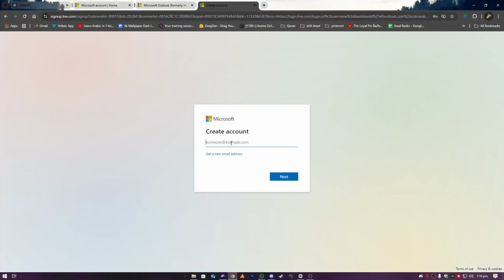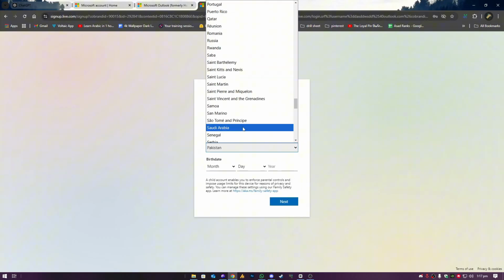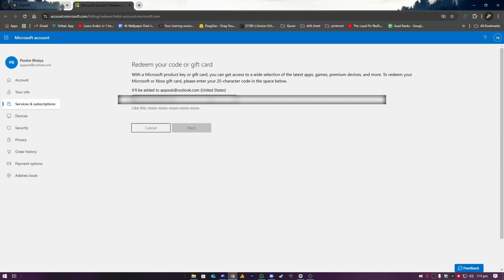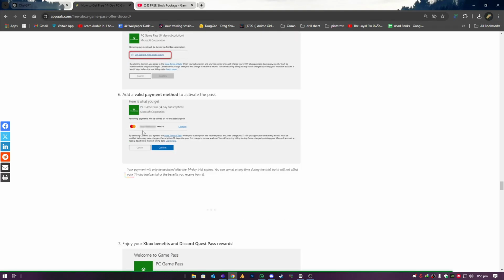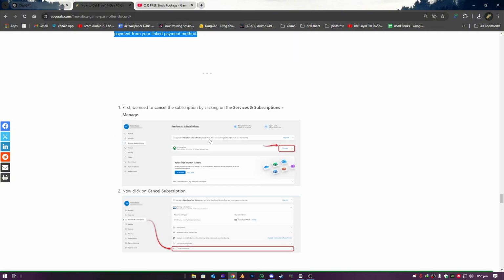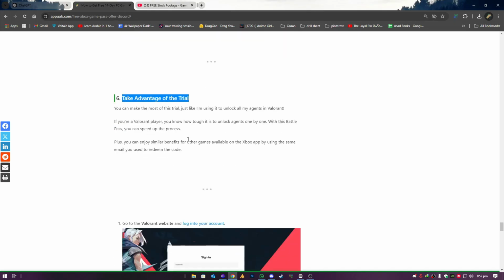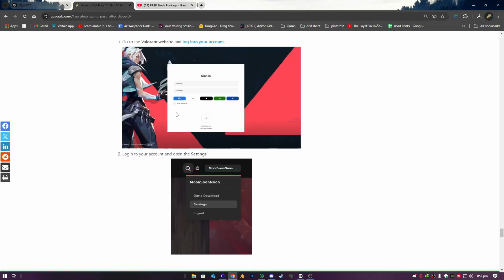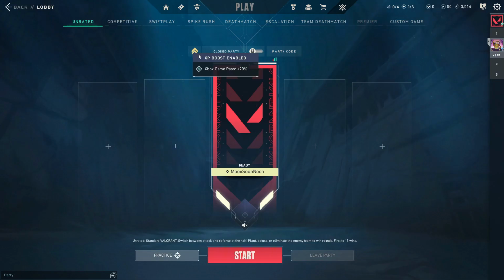🎮 How to Claim 14-DAY PC Game Pass FREE on Discord | Full Tutorial 🚀 (Limited Time)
Unlock the 14-day PC Game Pass FREE through Discord and enjoy amazing gaming perks! In this video, we guide you step-by-step to:
✅ Complete the Discord quest to get your code.
✅ Redeem it through Xbox.
✅ Set up your account if you’re outside eligible regions.

Enjoy all Valorant agents unlocked, League of Legends champions, and more! Watch now and start your free gaming journey today! 🎉